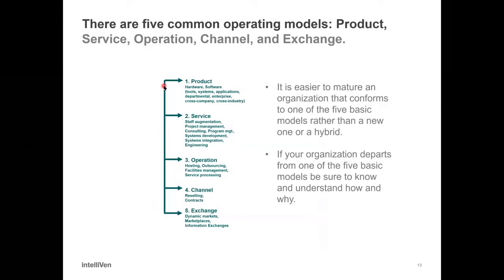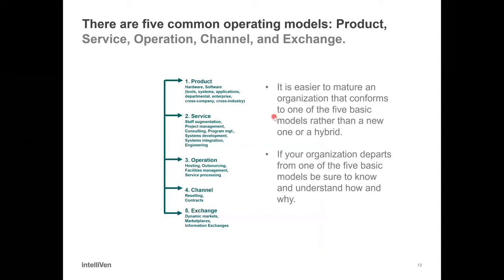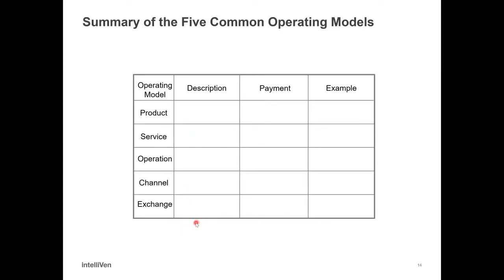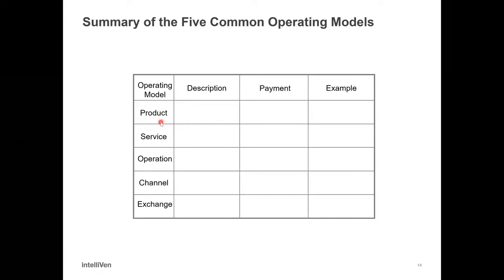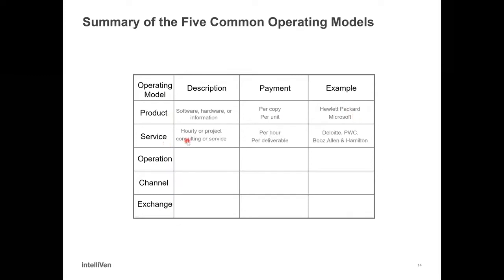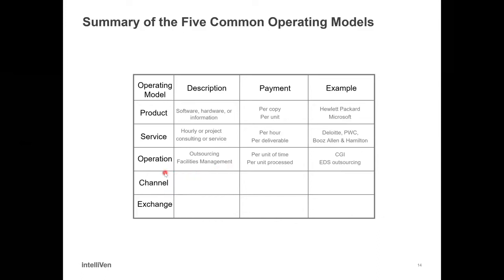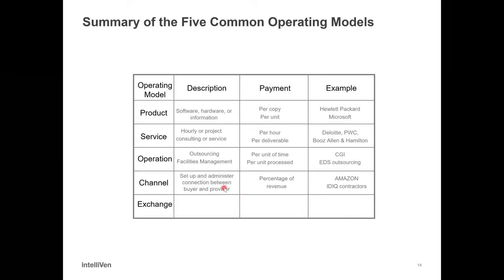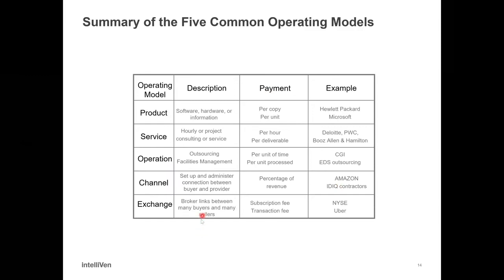Common Operating Models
This video is from an exercise that is part of the Manage to Lead Immersion Program. For more information and to check out the Manage to Lead Immersion Program